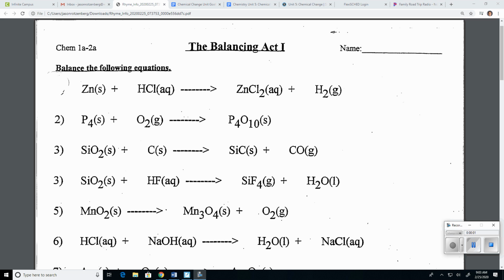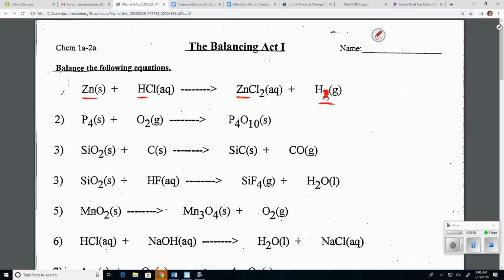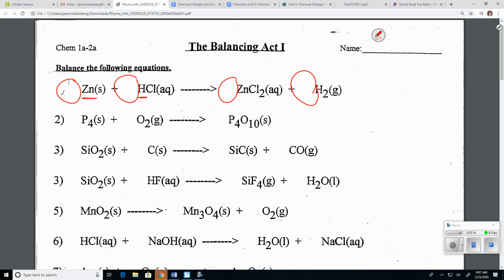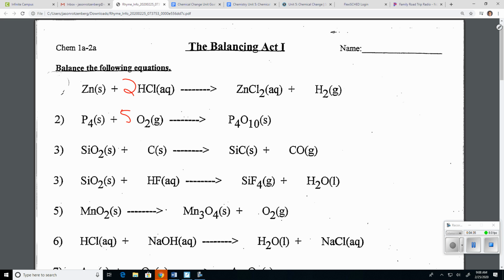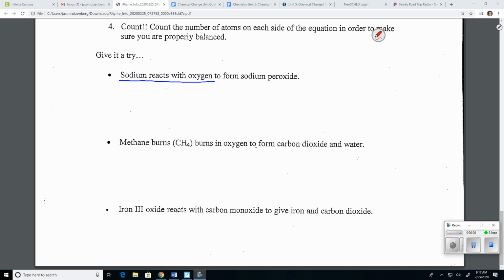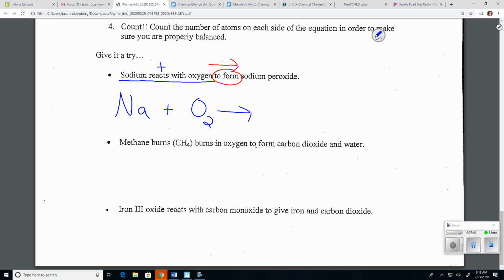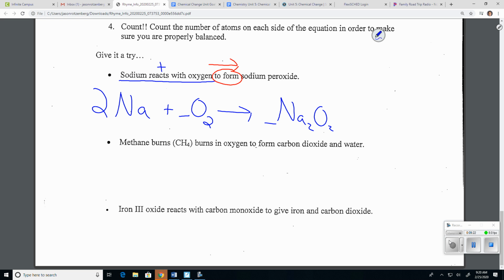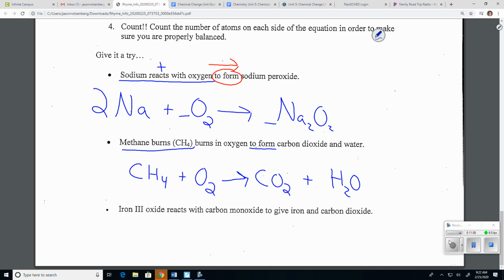Balancing equations audio notes